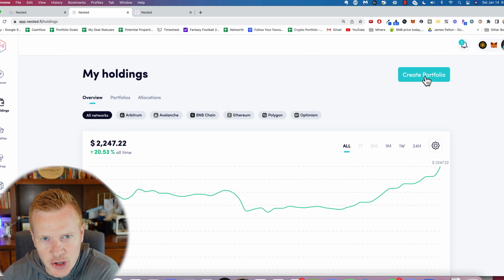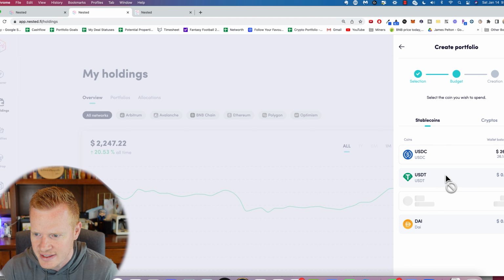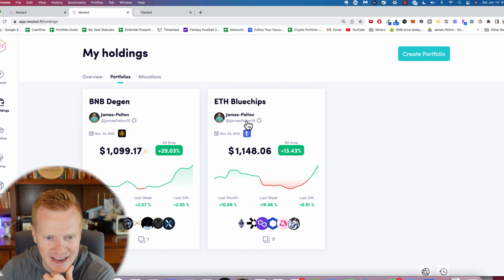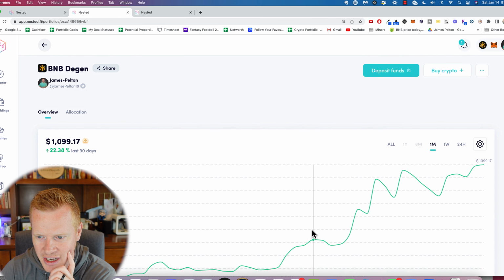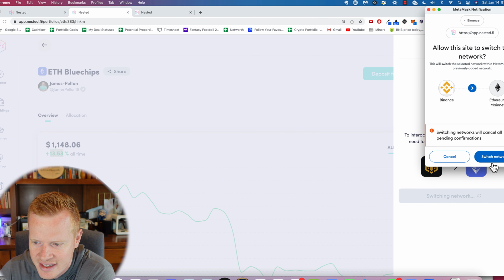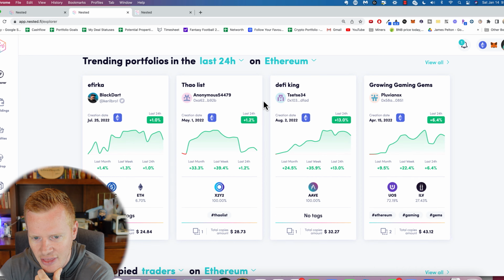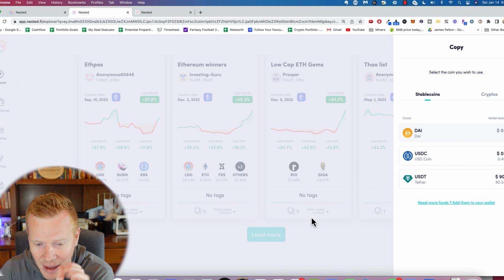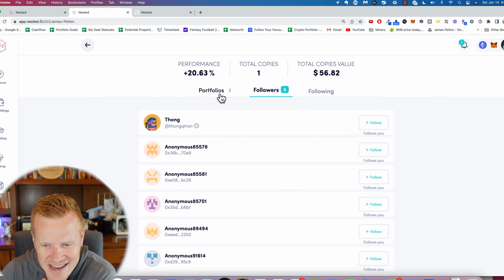Nested: FINALLY a great platform to Create, Copy, and DCA into crypto portfolios?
Today we’re taking an in-depth look at Nested, a great DeFi platform for creating, managing and DCAing into crypto portfolios.

Nested’s easy-to-use tools make it easy to build and track your investments, and you can also copy the portfolios of other investors with just a few clicks! This platform’s social trading feature allows you to follow other traders, share your own portfolios and profiles, and receive real-time notifications about changes made to the portfolios you copied.

Overall I think this is an awesome tool to simplify and improve your crypto investing, so don’t miss out on this video!